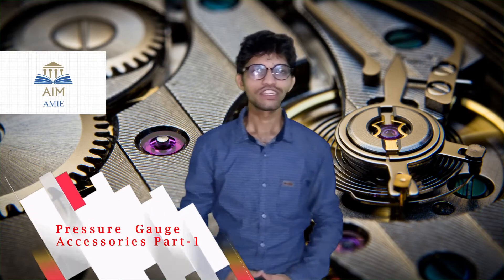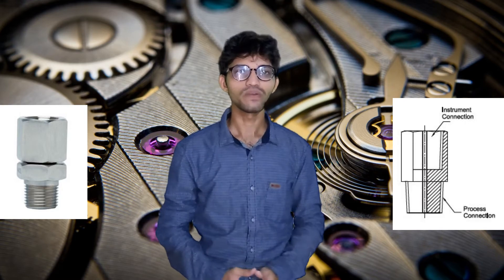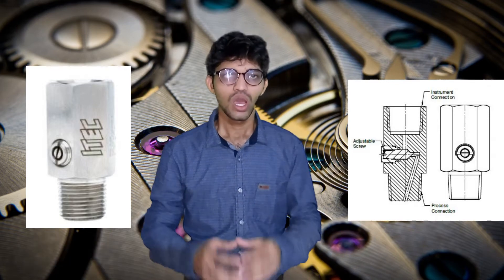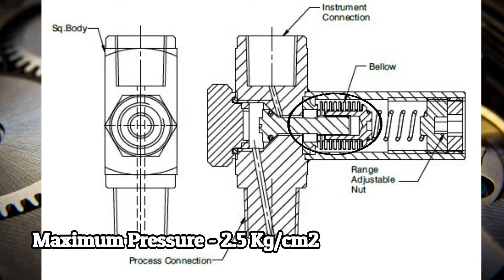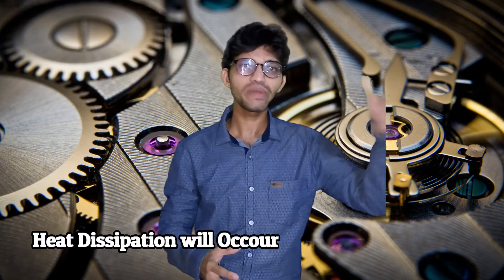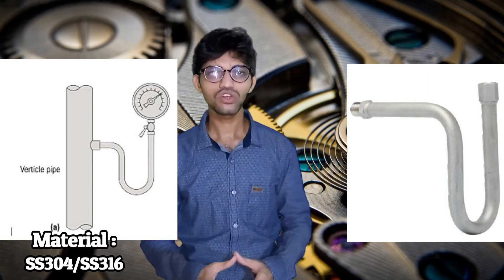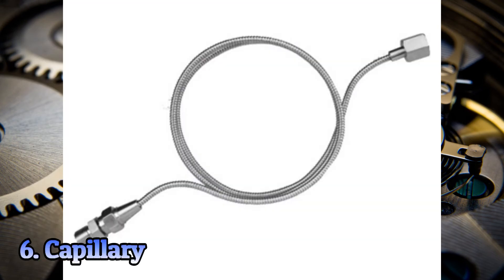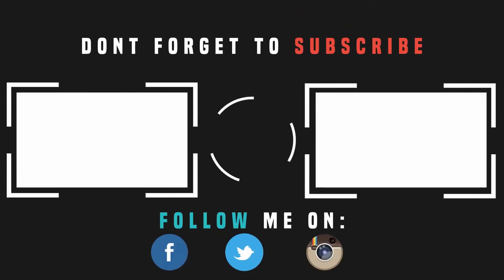What are the pressure Gauge Accessories??? ||Engineer's Academy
In this Video We have explained the Accessories used in Pressure Gauges.
Please Watch our Video Till End.